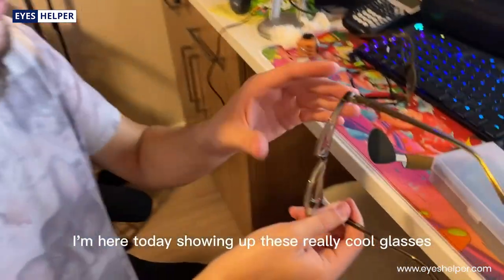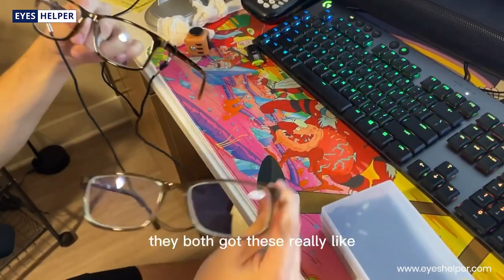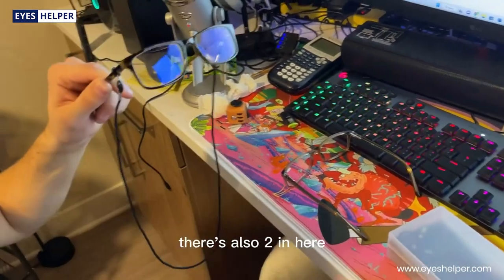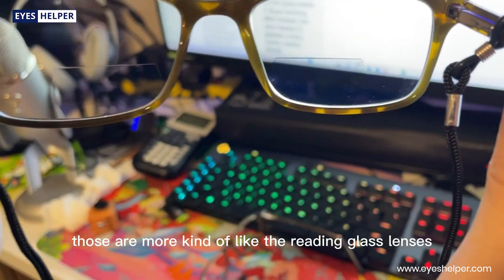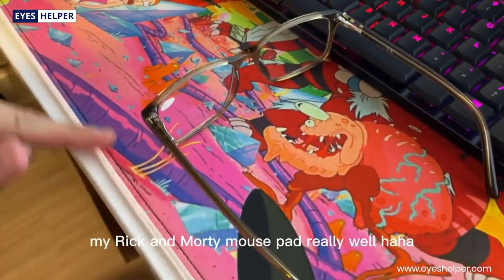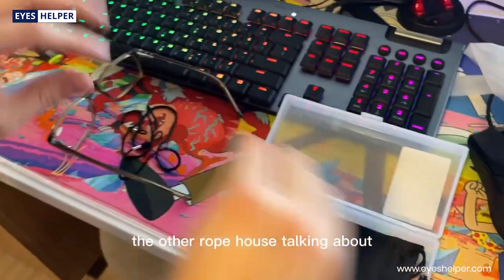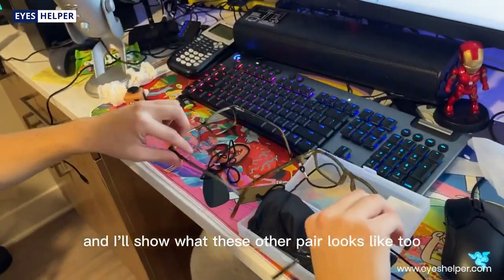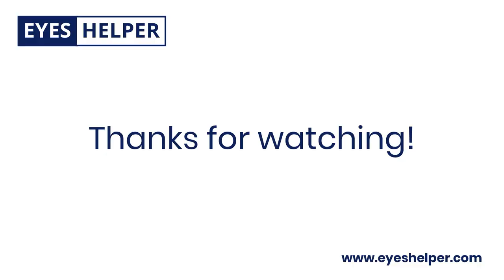Avery | Bifocal Reading Glasses For Women & Men | Review 3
This is 3rd product review for Avery--bifocal reading glasses for women and men from Eyeshelper.com.